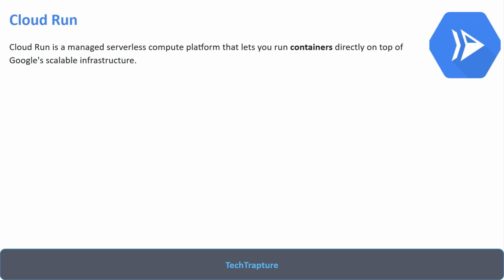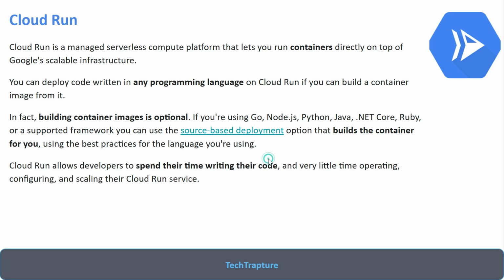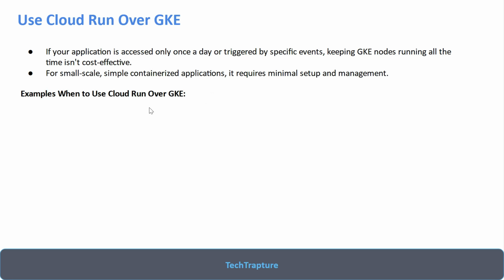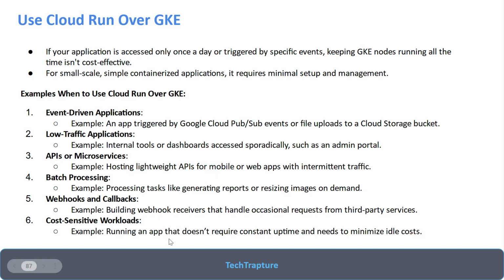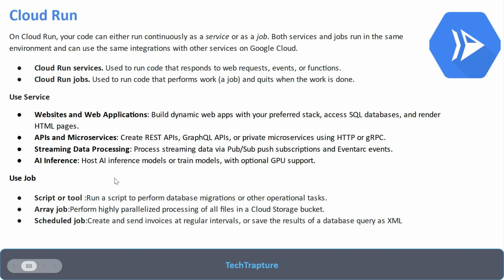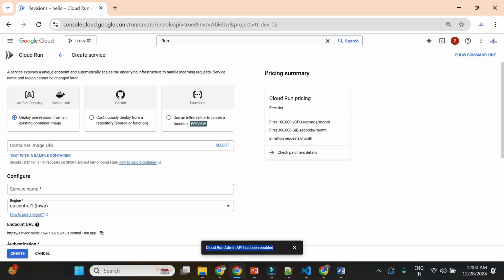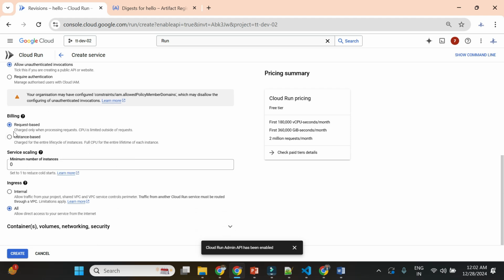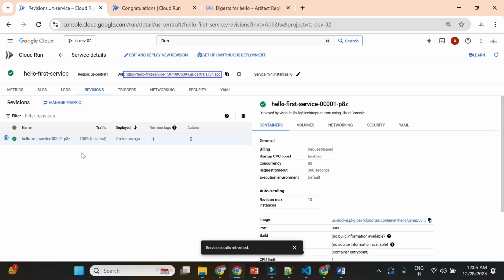Google Cloud Run Explained with Demo | Deploy Your First Containerized App on GCP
🚀 Google Cloud Run Explained with Demo 🚀

In this video, we dive deep into Google Cloud Run, a fully managed serverless platform that allows you to deploy and run containerized applications in seconds. Whether you're a beginner or an experienced developer, this video provides everything you need to know to get started with Cloud Run.

What You’ll Learn in This Video:
✅ What is Google Cloud Run and how it works.
✅ Key features and benefits of Cloud Run.
✅ Step-by-step demo: Deploying your first containerized app.
✅ Use cases for Cloud Run in modern application development.

Github
Source Code